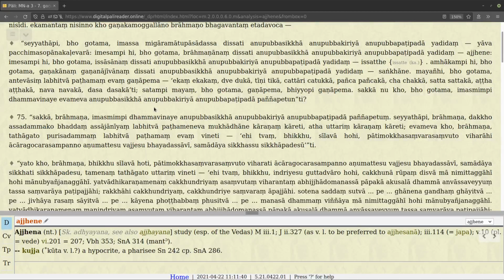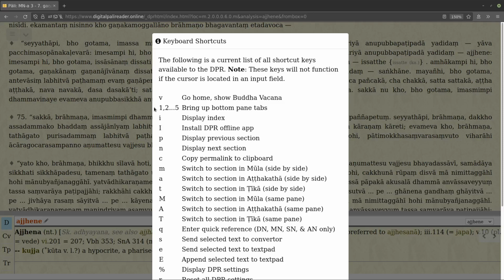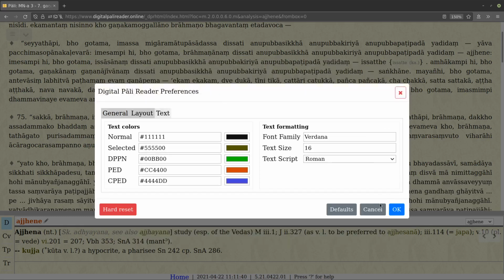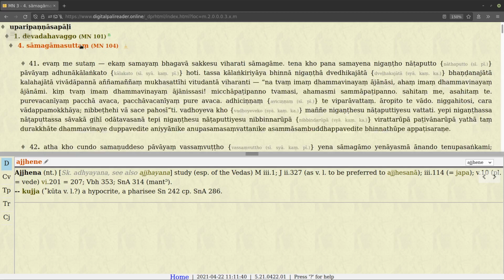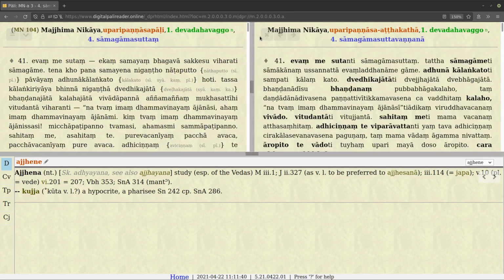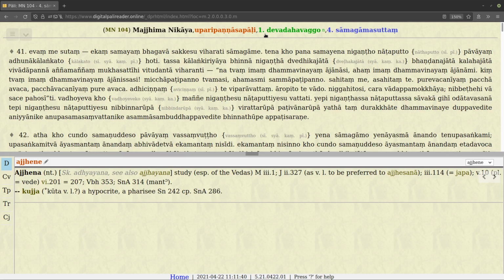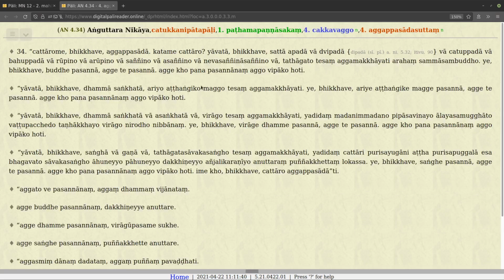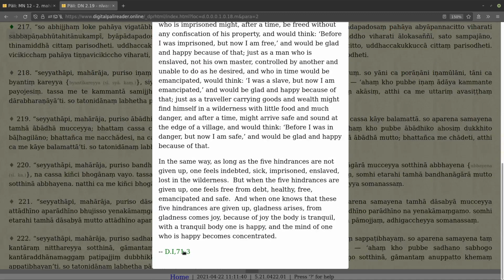DPR Lesson #19: How do I use shortcuts in DPR?